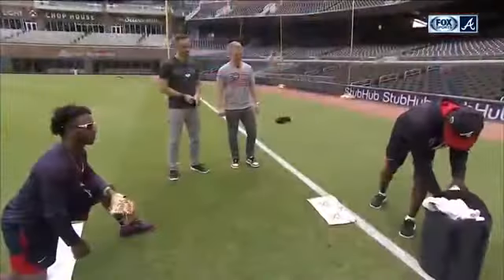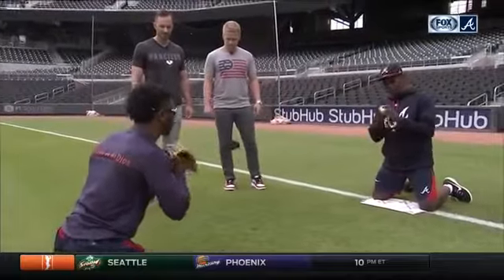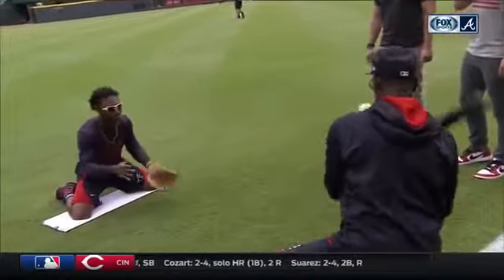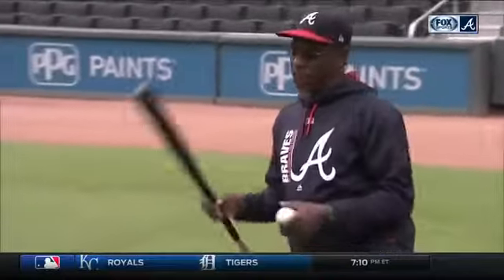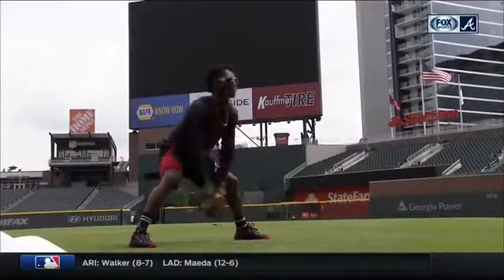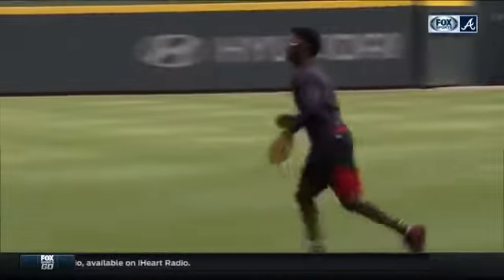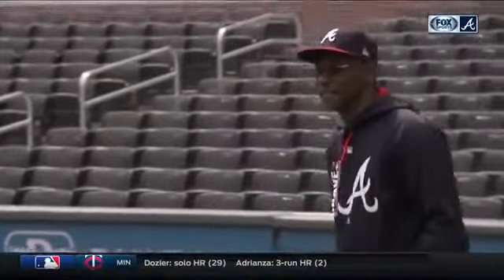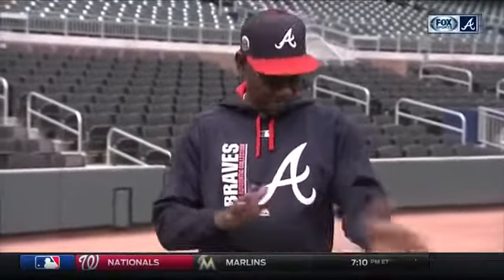Entrenamiento de infield con Ron Washington Braves Ozzie Albies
Algunos trucos y ejercicios que sirven para mejor la forma
de cojer los rolling.